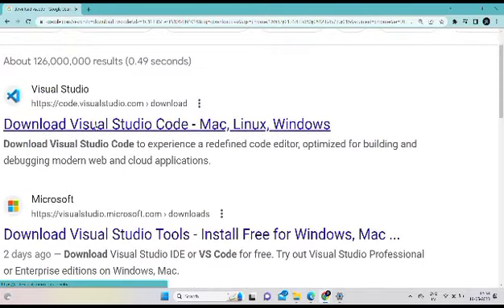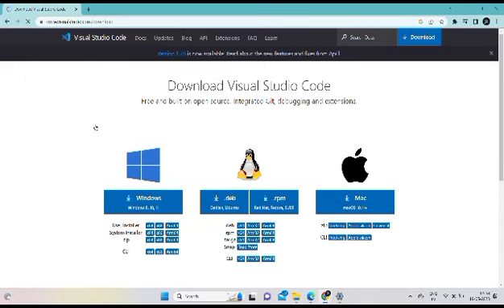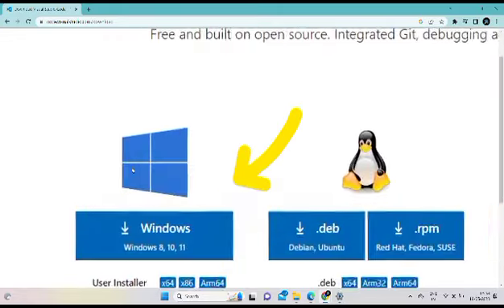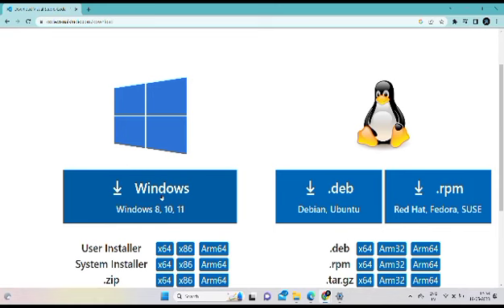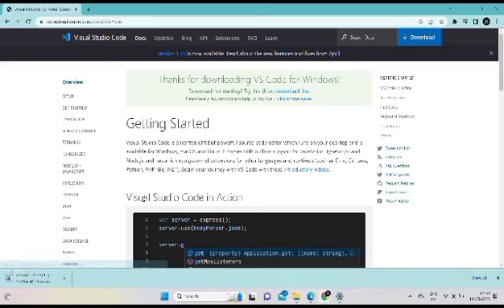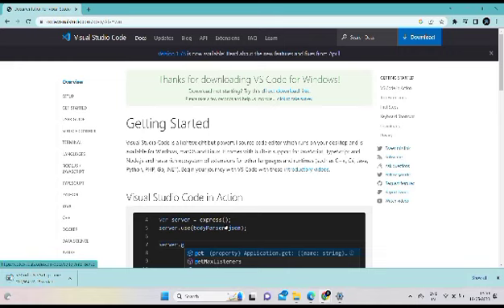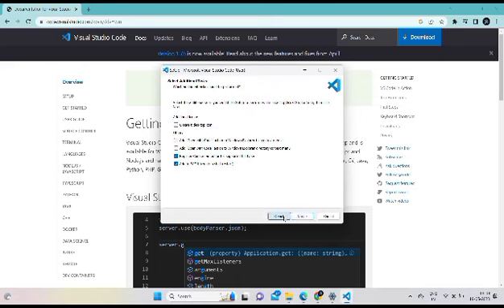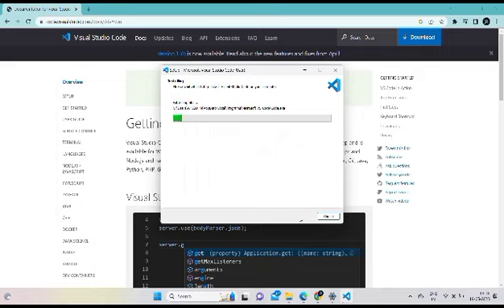VS Code installation made easy | विजुअल स्टूडियो कोड | విజువల్ స్టూడియో కోడ్‌ను ఎలా ఇన్‌స్టాల్ చేయాల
In this video, I'll show you how to install VS Code, a coding editor, on your computer. VS Code is a great tool for developers and is frequently used in medical school. I'll walk you through the installation process and explain the features of VS Code.

If you're looking to start coding and need a simple, easy-to-use editor, then VS Code is the perfect tool for you. I hope this video helps you install VS Code and get started coding!
how to install visual studio code | विजुअल स्टूडियो कोड कैसे स्थापित करें విజువల్ స్టూడియో కోడ్‌ను ఎలా ఇన్‌స్టాల్ చేయాలి

Your Quires:-
visual studio install
visual studio not installed this is necessary for windows development,
visual studio installer not working
visual studio installer not downloading
visual studio not installed flutter doctor
visual studio install pip